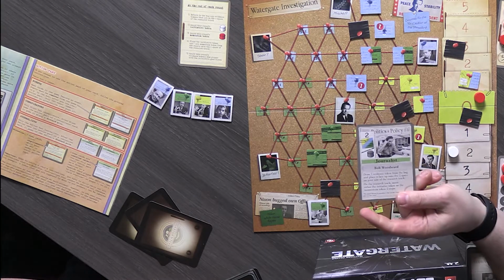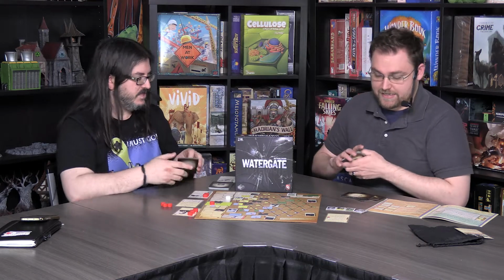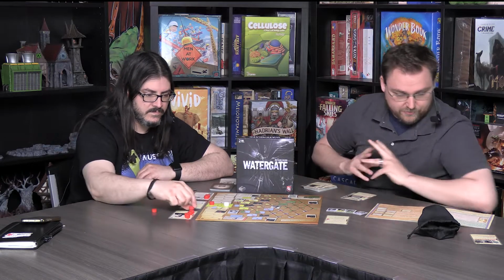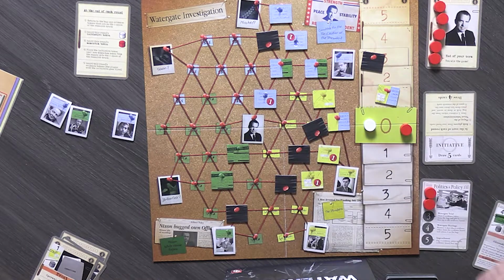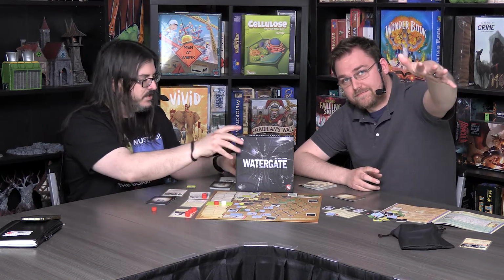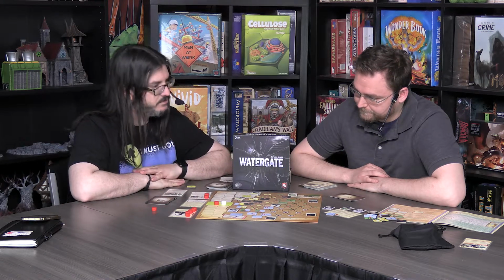Watergate | Board Game Review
Bob and Dan review Watergate a two-player game where one player assumes the role of a [Washington Post] Journalist, while the other embodies the Nixon Administration. Is this game all the excitement of a full-blown political scandal? or just another day on C-span? Watch to find out.

🎧 Audio Only Version 🎧
We now upload our Rundowns to Anchor and many other Podcast platforms